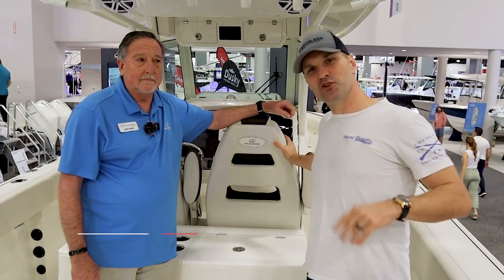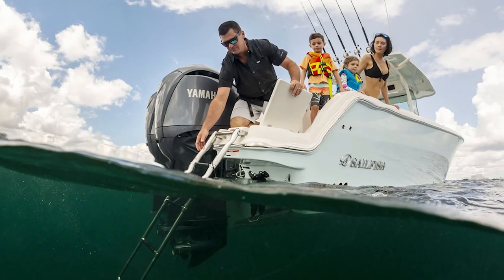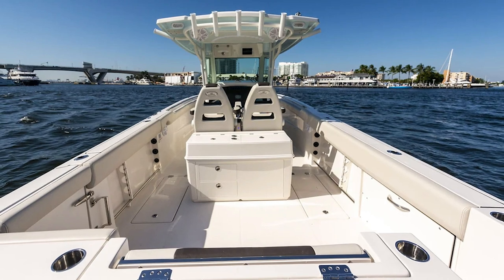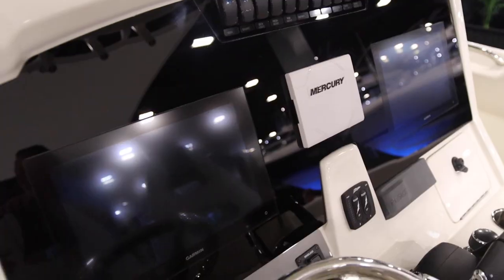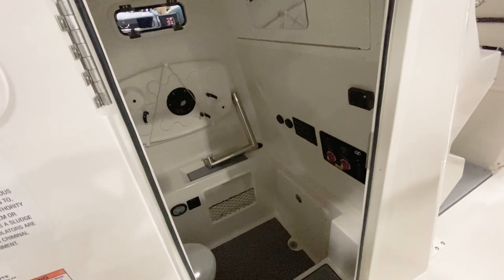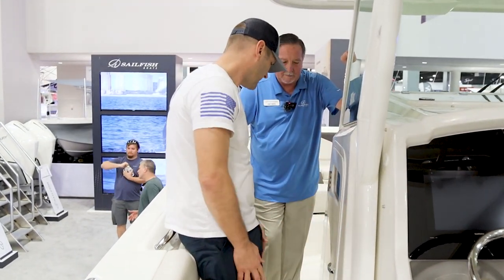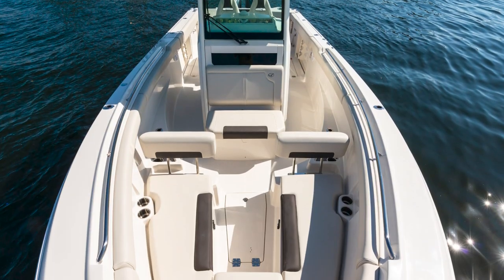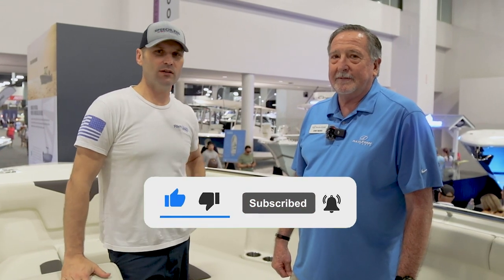Best Center Console for Offshore Fishing and Family?? Sailfish 312cc Review (+ Pricing)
It's not uncommon for boaters to be looking for a nice offshore fishing rig that will also supply the family with incredible fun as well. The new Sailfish 31cc is a mix of serious fishing and many family features, but some very interesting design enhancements. With a price tag in the $300,000- $400,000 range, it's not quite the Cadillac of the center console market, but it could be considered the "Denali" of the market.

Here at Speechless Sportfishing, our goal is to be the best educators of Saltwater Fishing on the market, with a mix of boat/equipment reviews, offshore fishing experiences, and amazing moments of fun on the water.

If you'd ever like to book a trip with us,